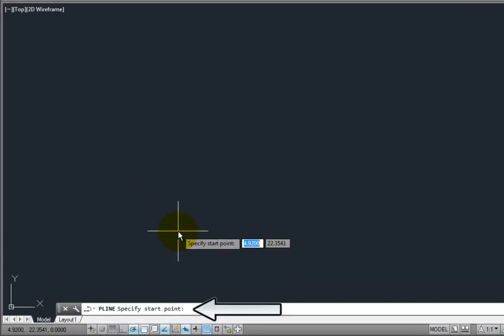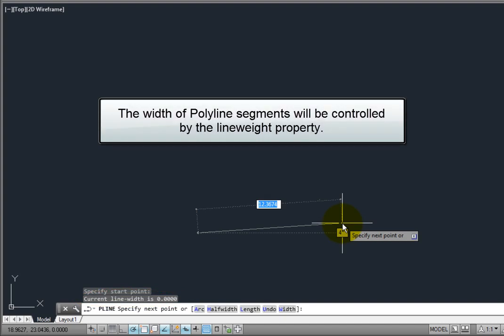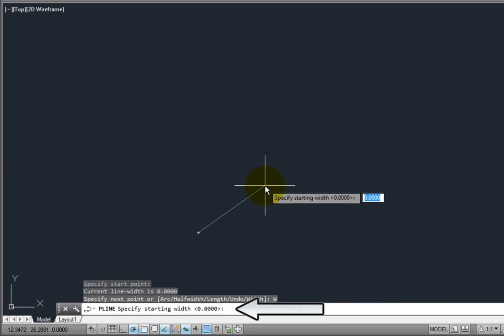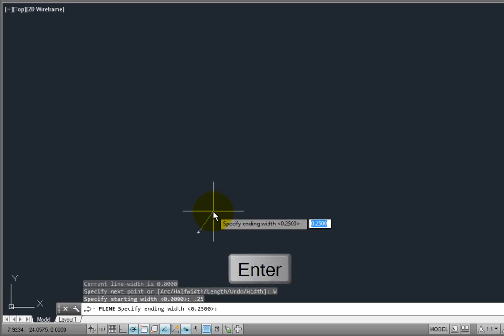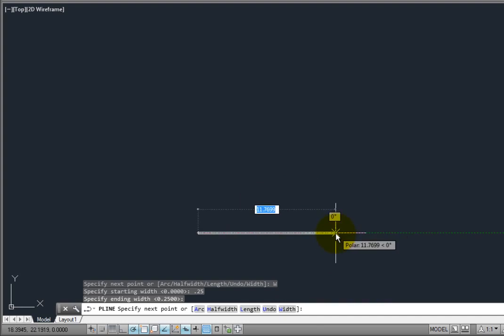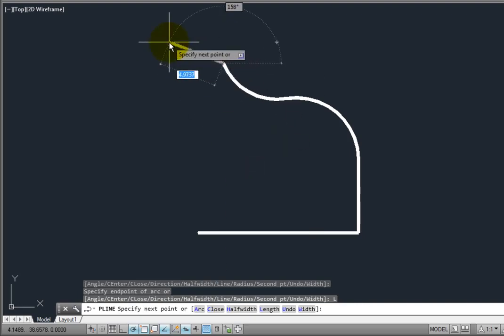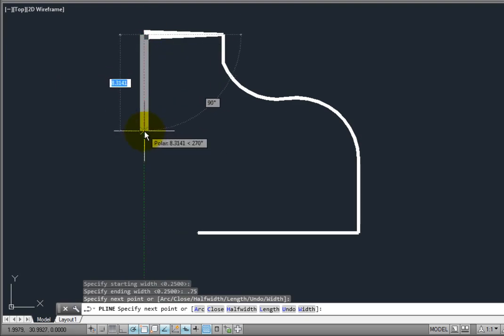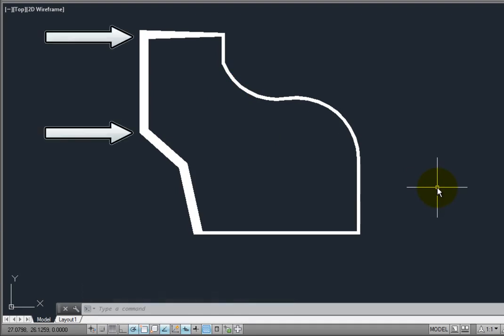6-4 Drawing Polylines with Variable Width